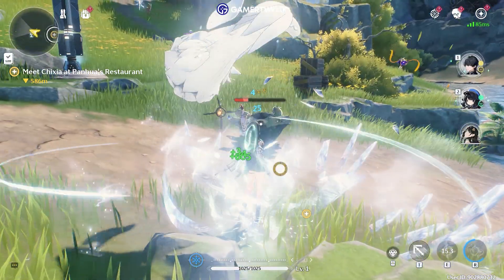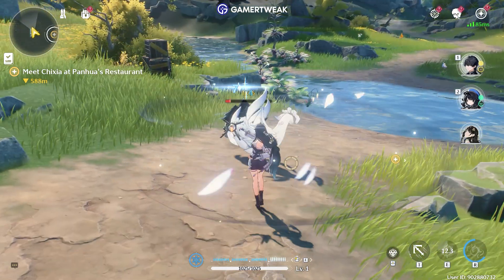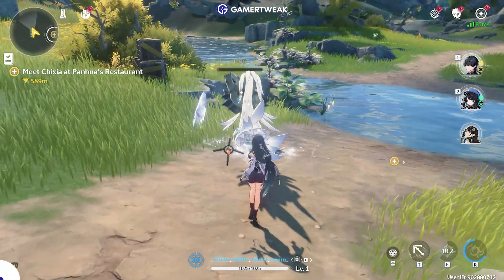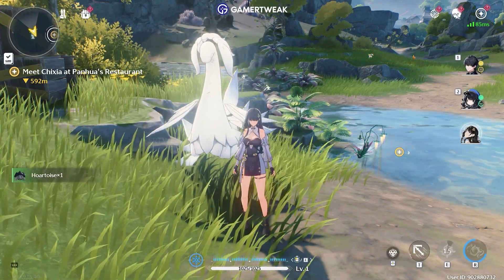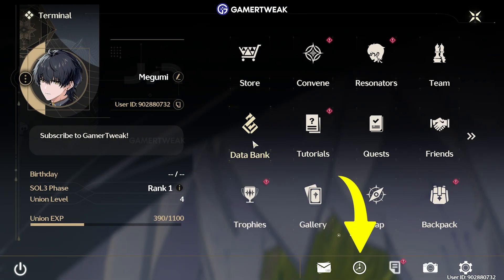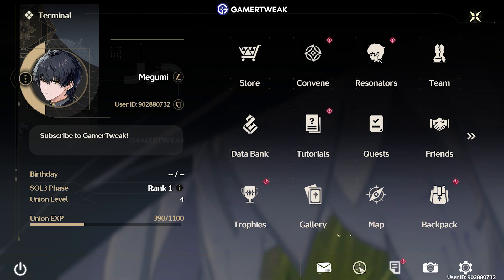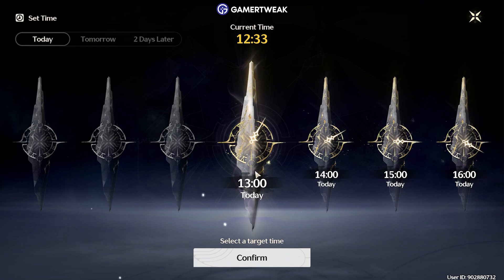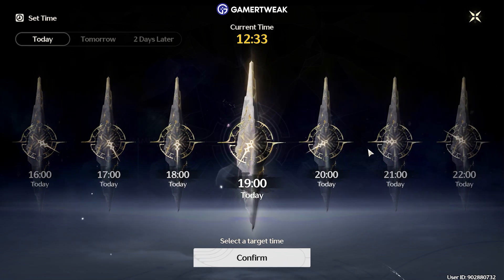WUTHERING WAVES: How to Pass Time 🕛 Skipping Time & Changing Day Night Cycle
Here's how to pass time and change the day night cycle in Wuthering Waves (WuWa).